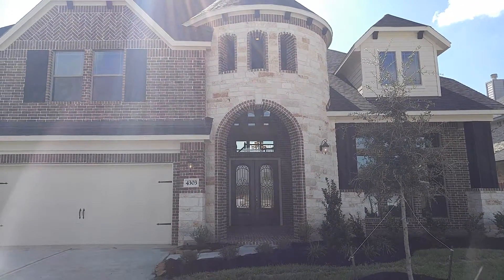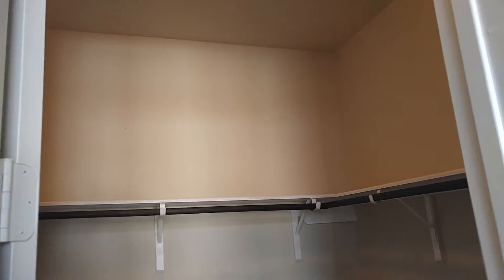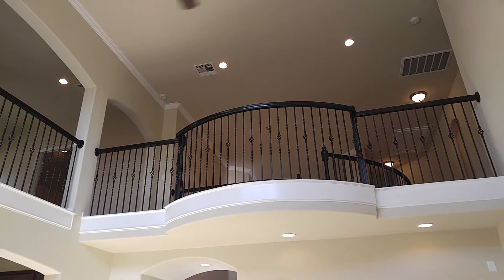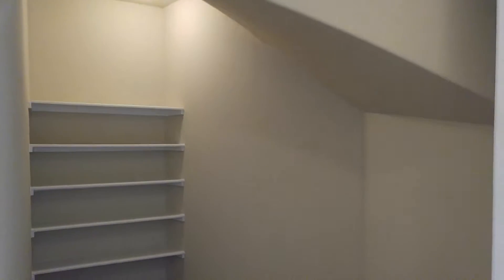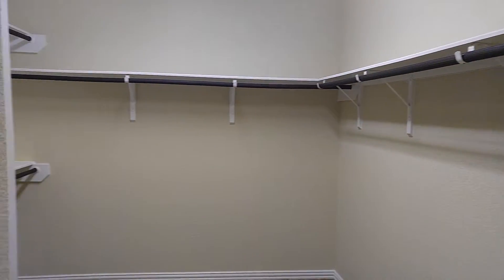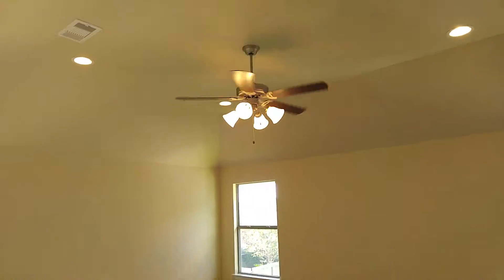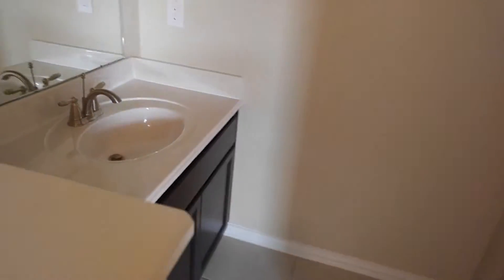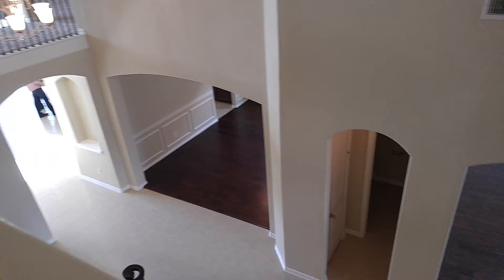Harrisburg Homes Magnolia 4,013 sq ft.